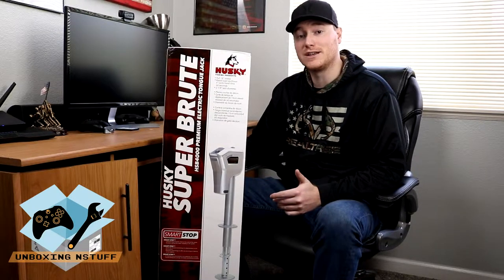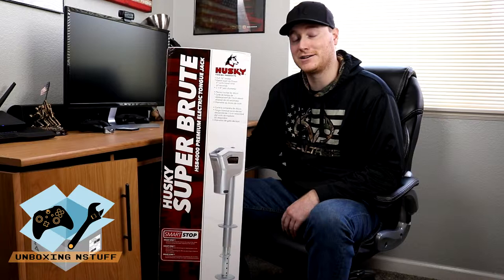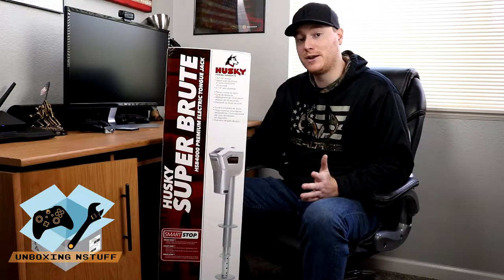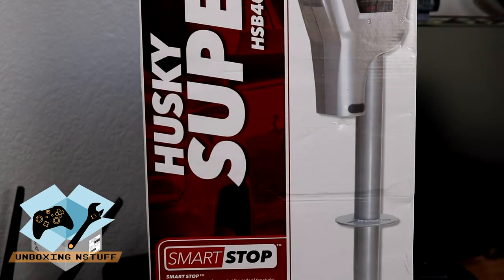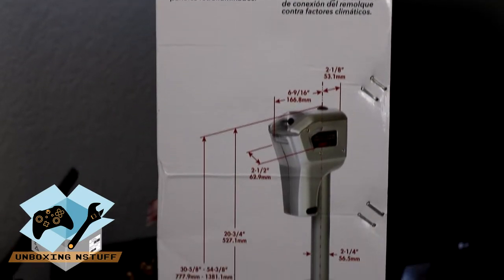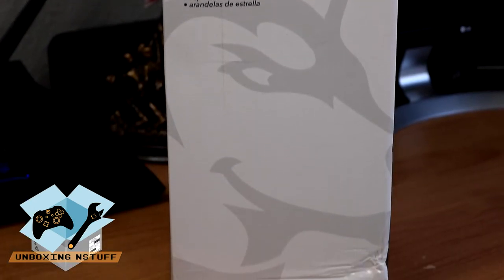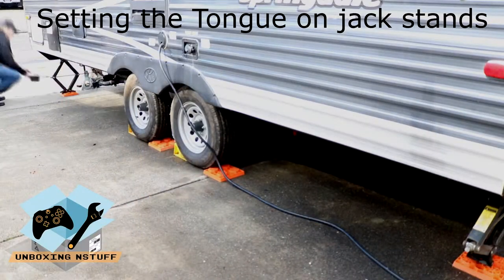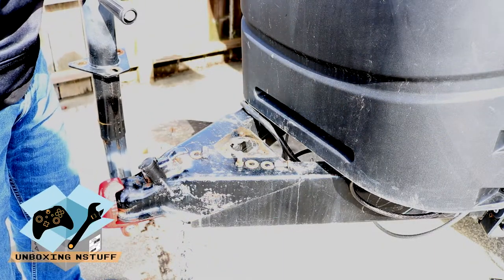Husky Super brute HSB4000 Premium Electric Tongue Jack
In this video I Unbox, Install, and Test the Husky Super brute HSB4000 Premium Electric Tongue Jack.